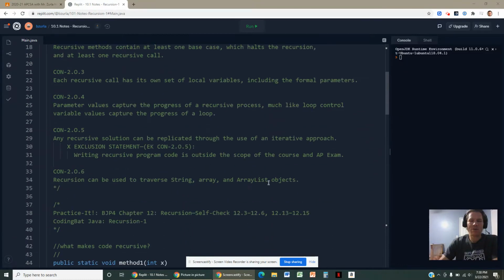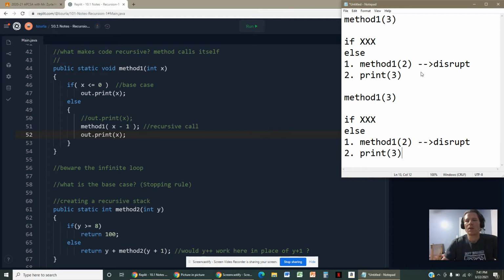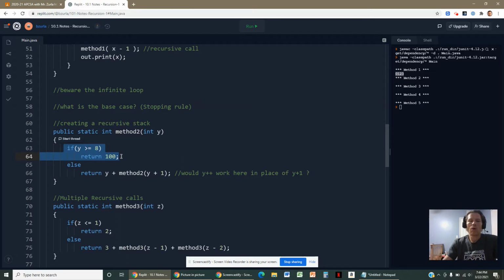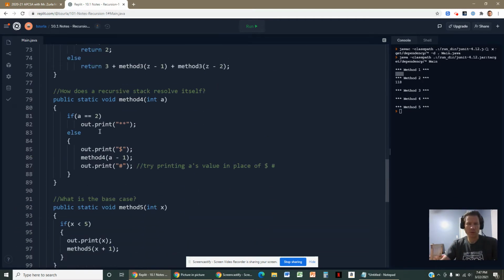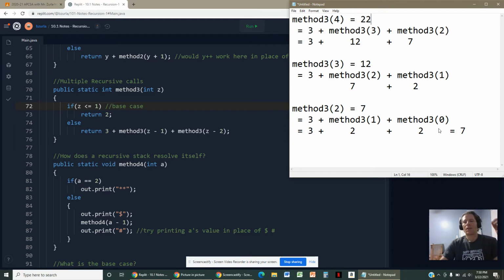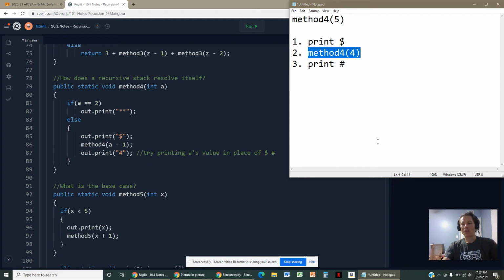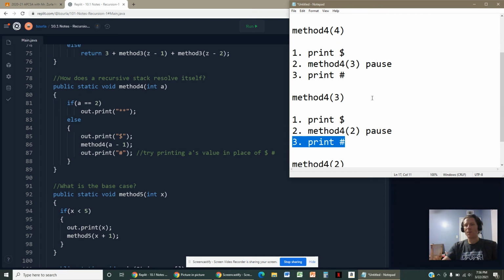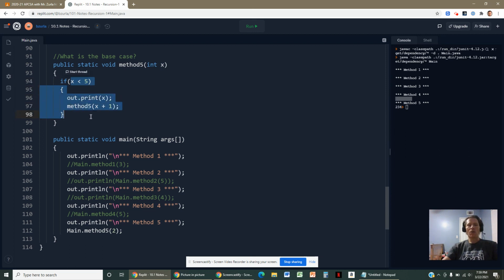10.1 Notes Recursion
base case
stack